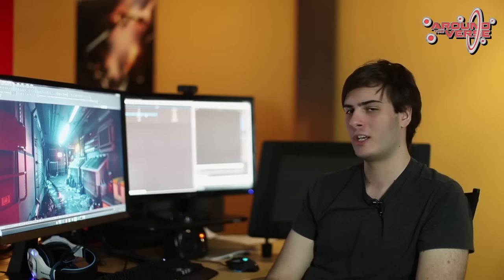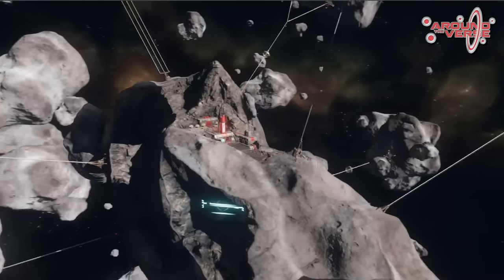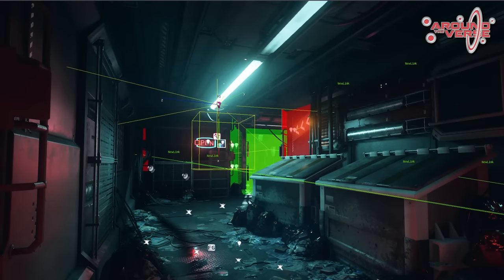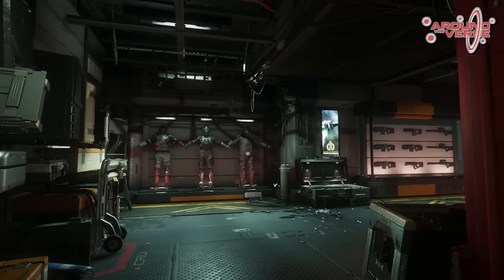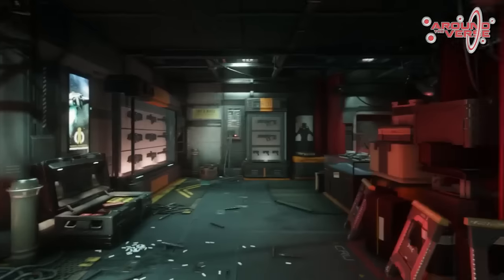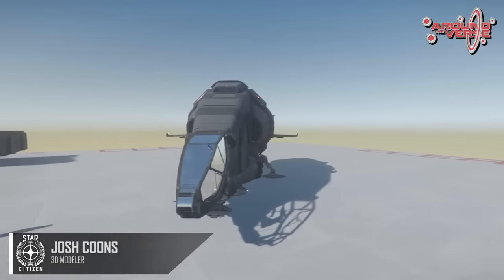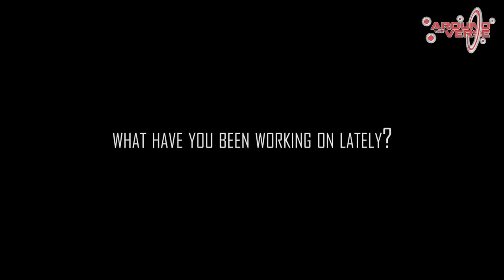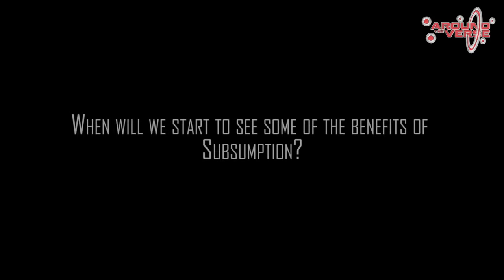Star Citizen - Grim Hex and Shopping updates in 2.5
Star Citizen   Grim Hex and Shopping